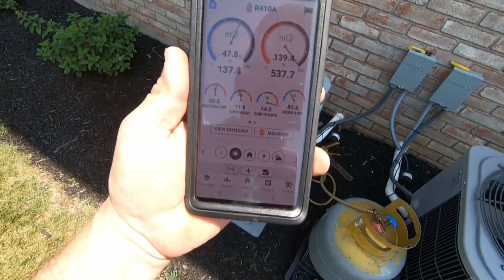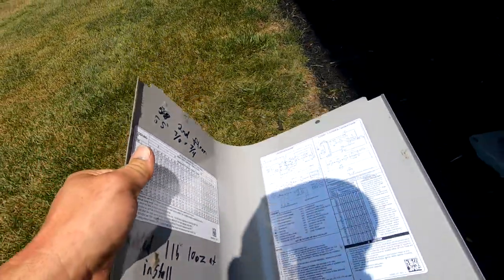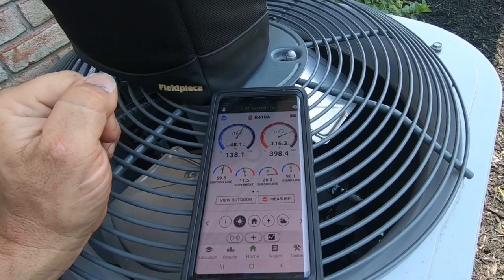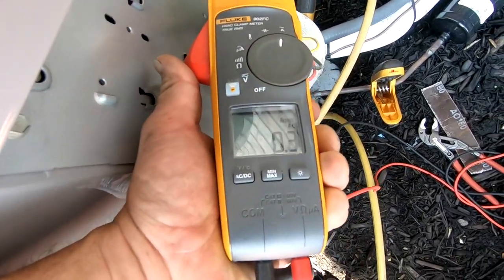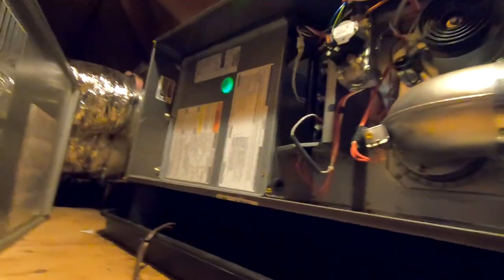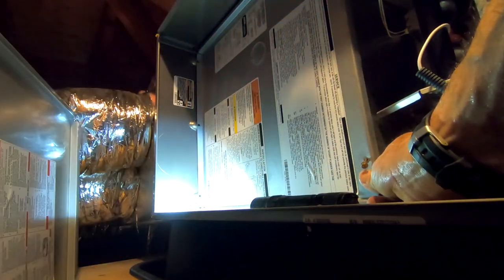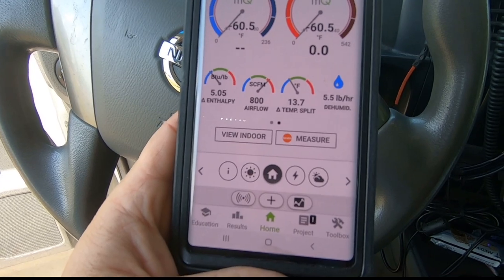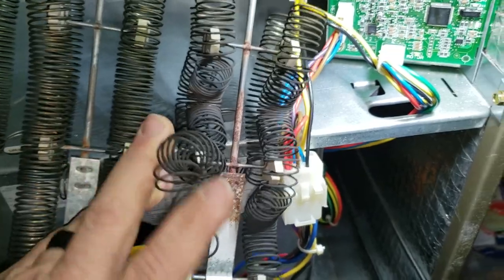Air Conditioner Works Sometimes But Not Cooling On HOT DAYS Plus Bonus Footage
Air conditioner works sometimes but not cooling on hot days. plus, bonus footage of a electric furnace element failure that caused a smell that concerned the customer.